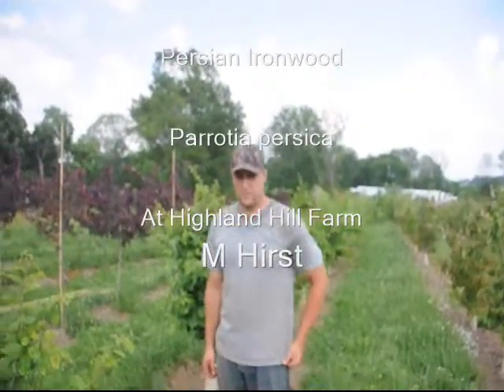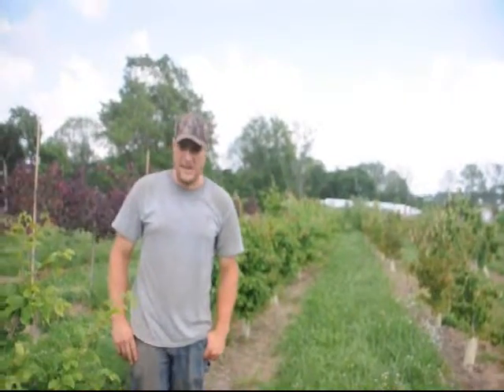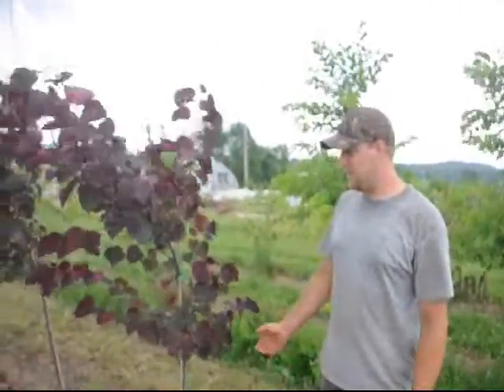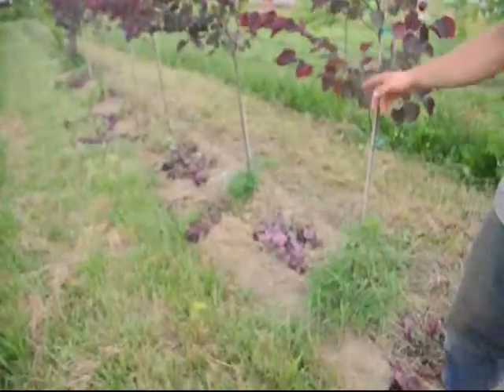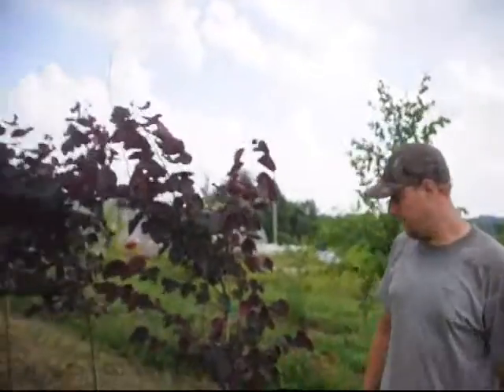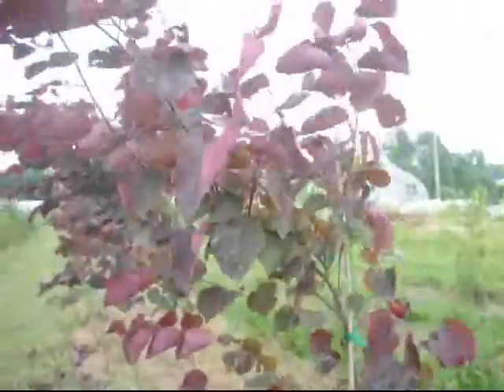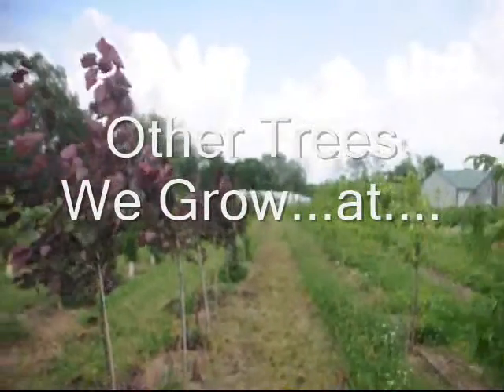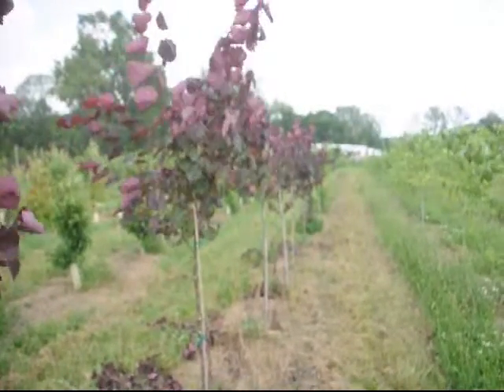We Grow Parrotia persica Persian Parottia Pa Grower